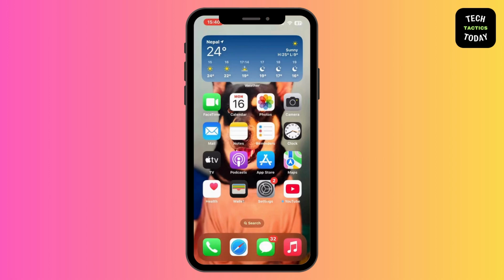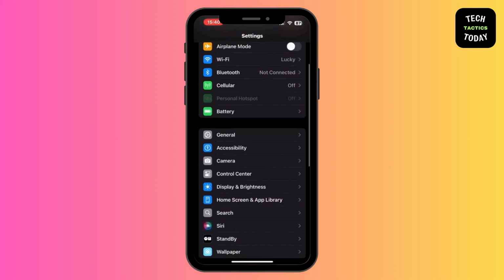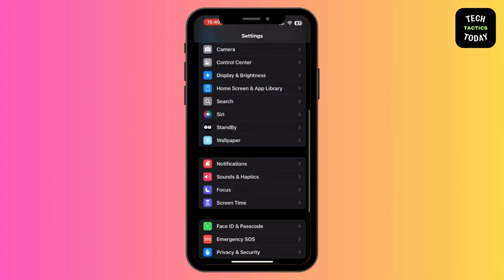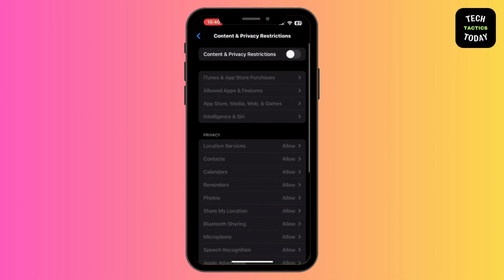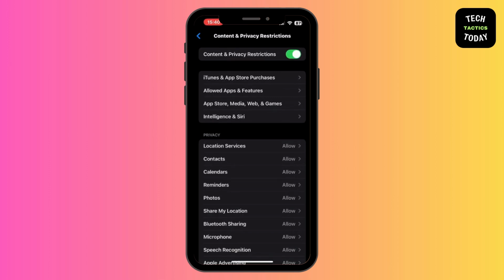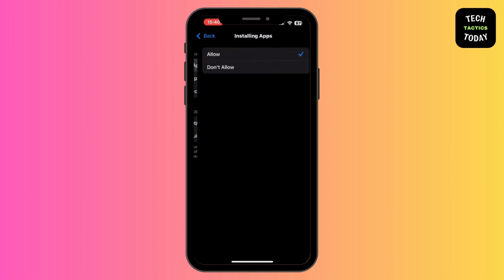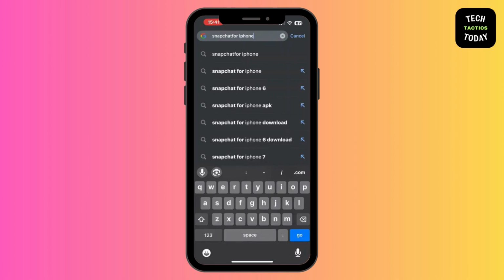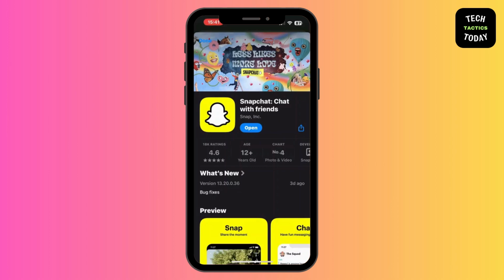How to Download Apps from Chrome in iPhone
Welcome to our step-by-step guide on "How to Download Apps from Chrome in iPhone"! If you've ever wondered how to download apps directly using Chrome on your iPhone, this video is for you. Sophia will walk you through the process of downloading apps or files safely from Chrome and transferring them to your device for use. Whether you're new to iPhone or simply looking for tips, this tutorial will help you navigate downloading apps seamlessly.

What You'll Learn:

How to use Chrome to download apps or files on iPhone
How to locate and access downloaded files
How to install third-party apps safely on iOS
Tips to ensure secure downloading on your device
Timestamps:
00:05 How to open Chrome and find apps or files to download
00:20 How to initiate a download in Chrome
00:40 Where to find downloaded files on an iPhone
01:00 How to install or use downloaded apps/files